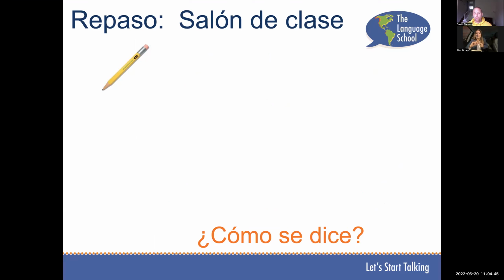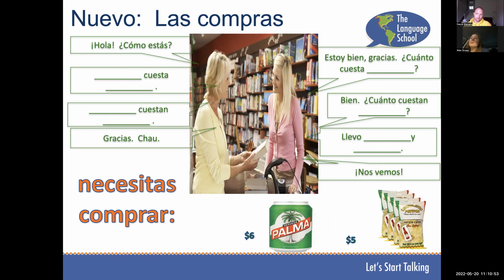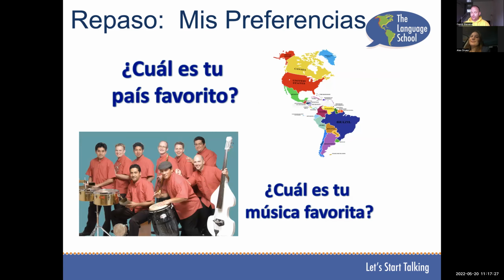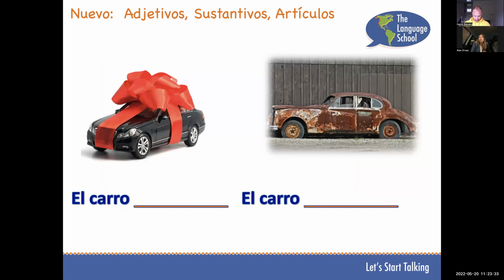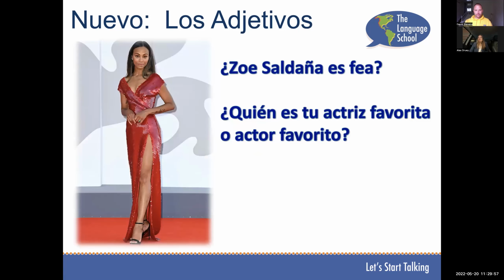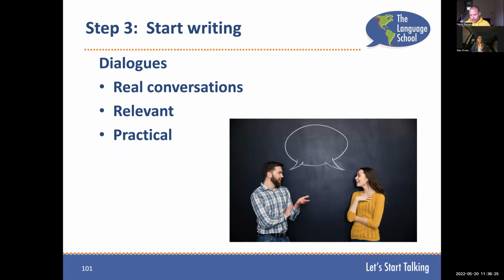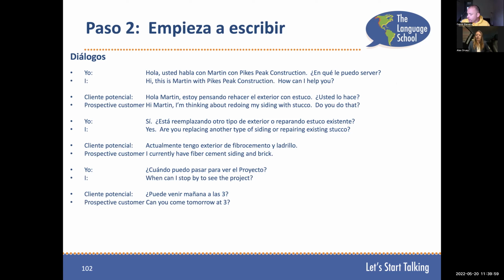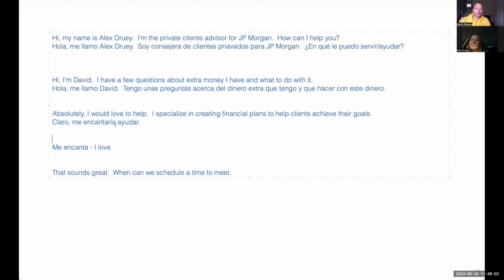Spanish Foundations 1 Lesson 3 Part 2 2022 Alex